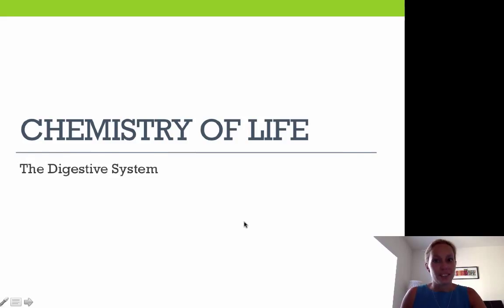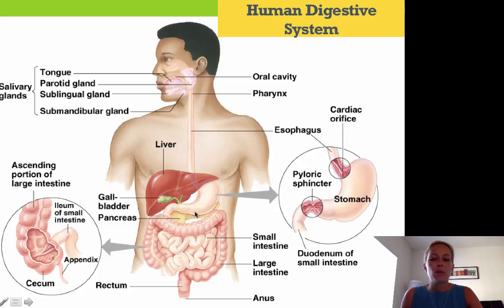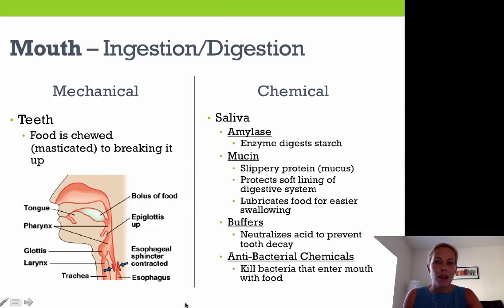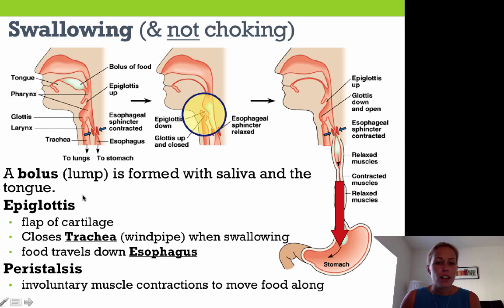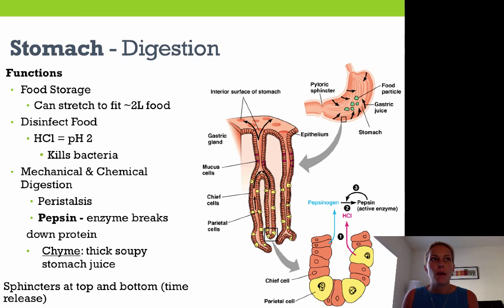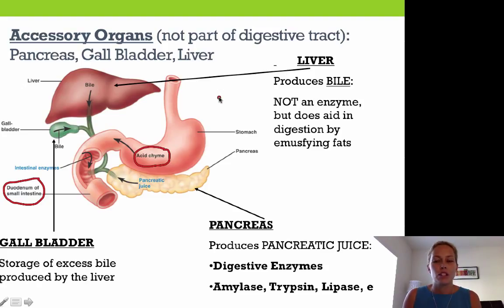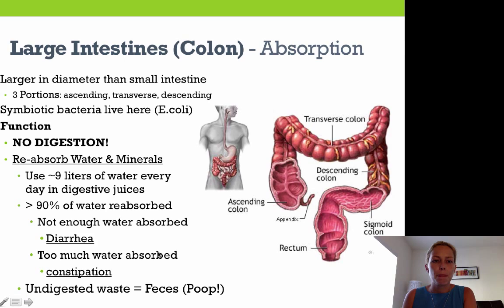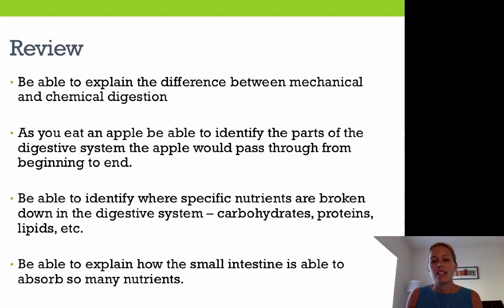TheDigestiveSystem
Table of Contents:

00:02 - Objectives
00:27 -
01:26 - Human Digestive System
07:13 - Mouth – Ingestion/Digestion
10:05 - Swallowing (& not choking)
11:50 - Esophagus – Connects Mouth to Stomach
12:48 - Stomach - Digestion
16:19 - Accessory Organs (not part of digestive tract): Pancreas, Gall Bladder, Liver
18:29 - Small Intestine
19:50 -
20:49 - VILLI
21:15 - Large Intestines (Colon) - Absorption
22:39 - You’ve got company!
23:37 -
24:07 - Review